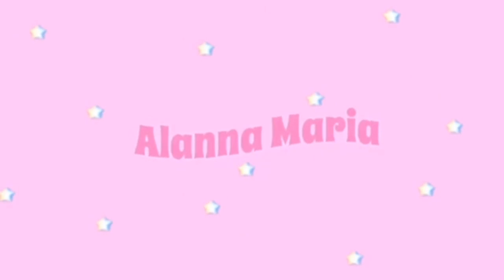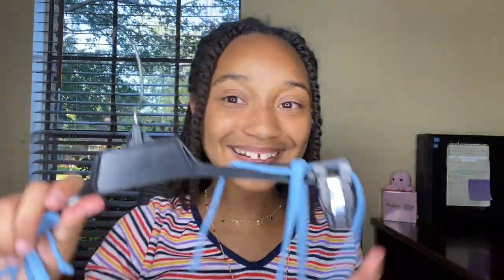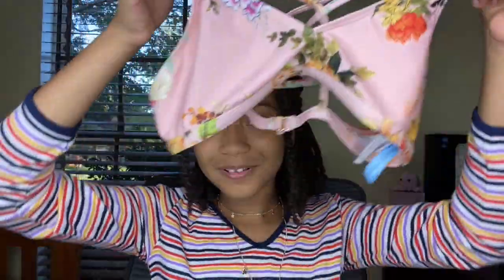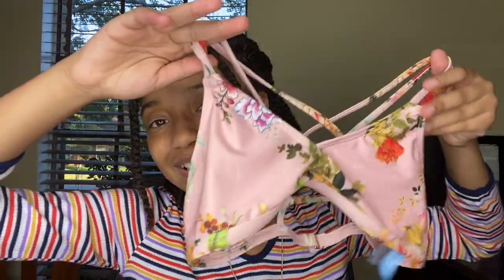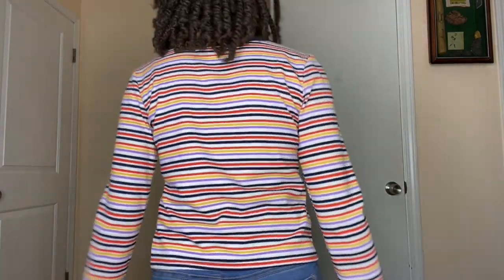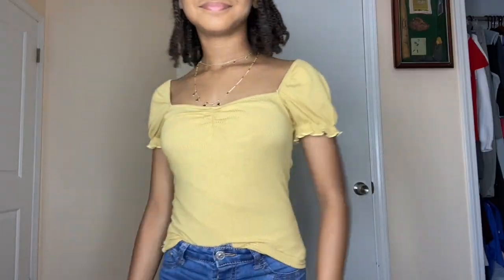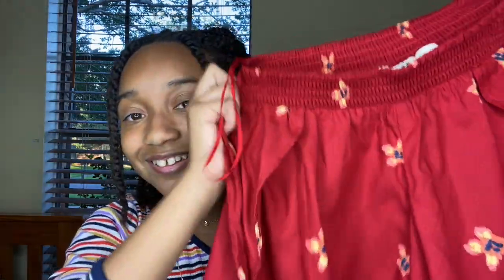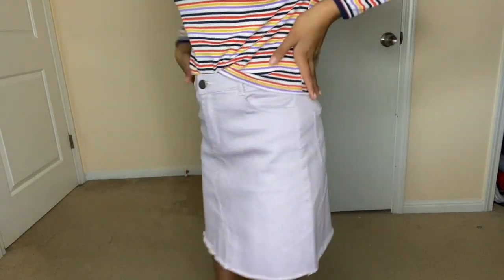Quarantine Try-On Haul!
Hey everyone! Today, I’m showing you everything I bought when I went shopping this week!

Here I show you what it is like being an author at 12 years old, and being a homeschooled middle schooler. I share with you guys my creativity, personality, and so much more. I like to make lifestyle videos. I hope you stay for a while!

+ FAQ +

What type of camera do you use? Iphone 11.

What lights do you use? Ring light.

 = Credits =

Thank you so much to my friend for making my intro!

Thank you so much to the song “Mona Lisa” by VALNTN for the intro song!

Lastly! Special thanks to you for being an awesome viewer!